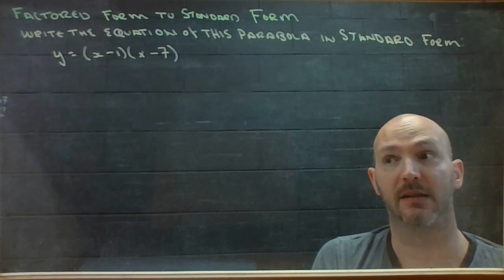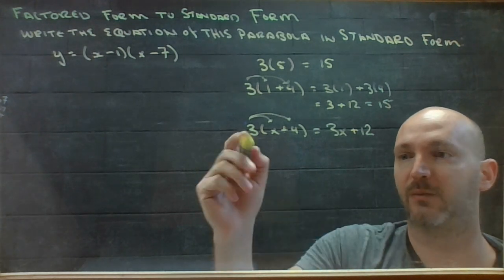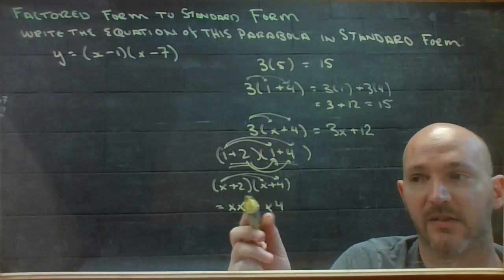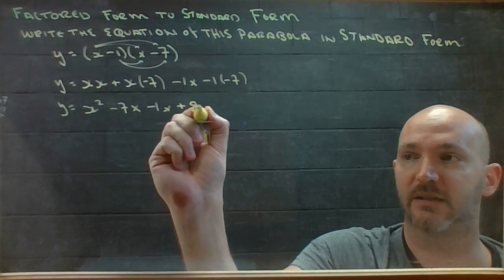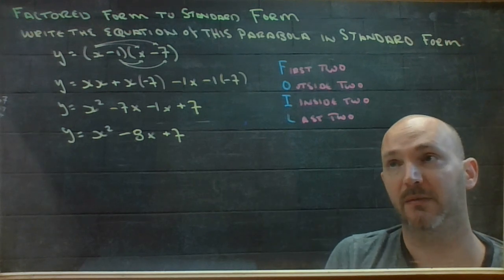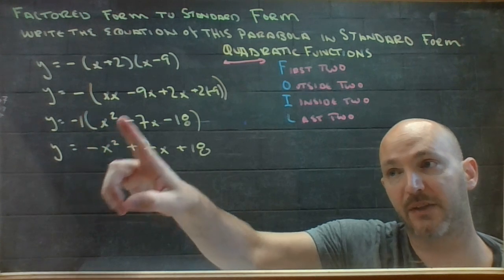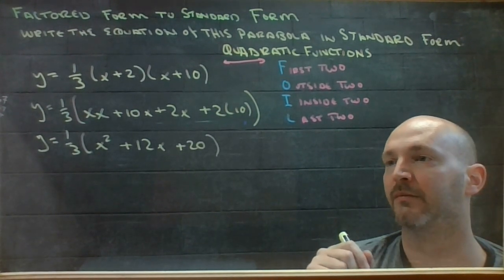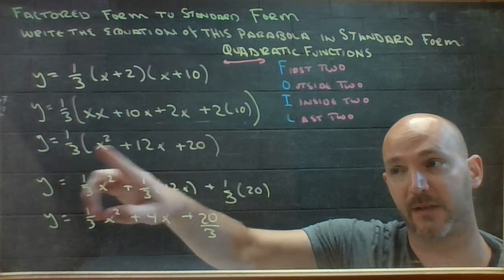Factored Form to Standard Form of a Parabola